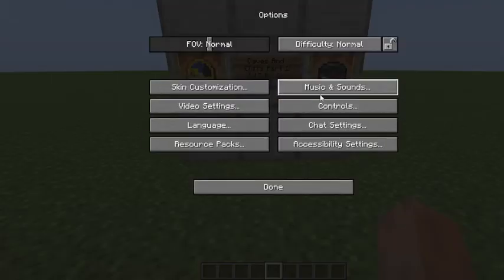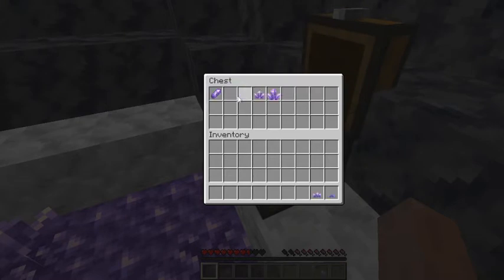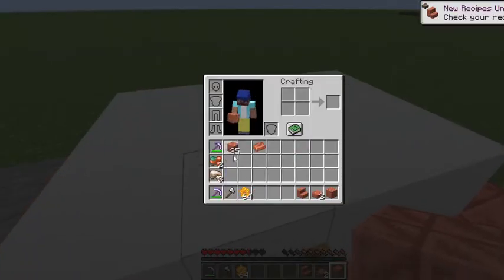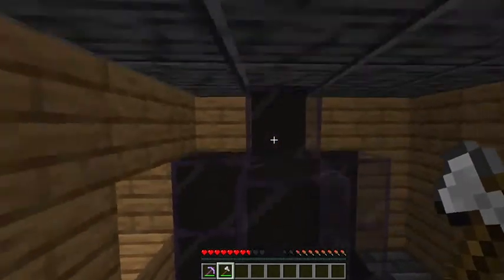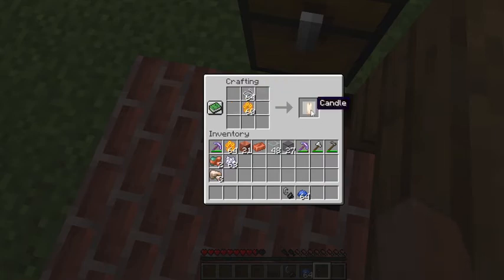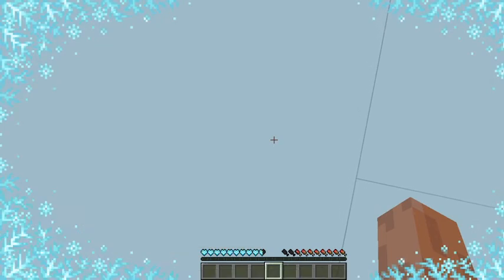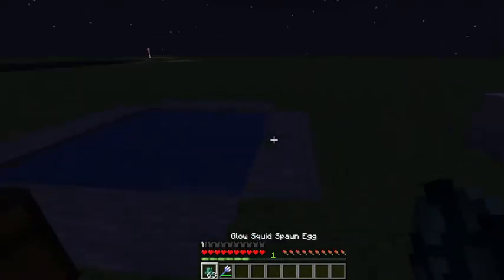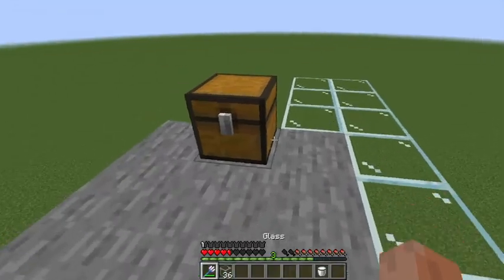1.17 Review (Caves and Cliffs Pt 1)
Hey if you want to check out Minecraft 1.17 for yourself find out at minecraft.net